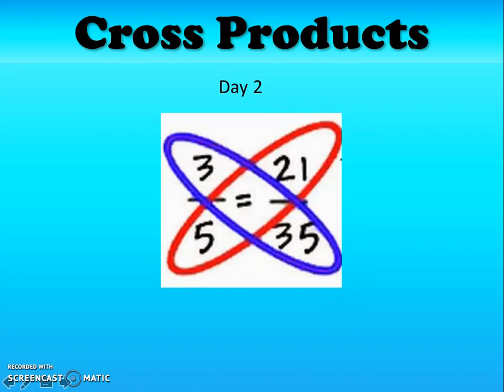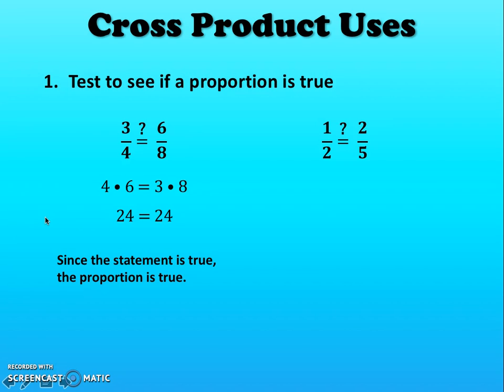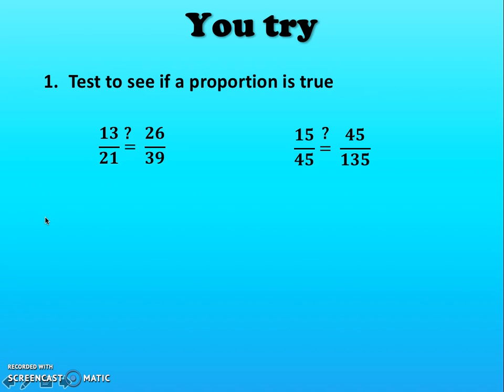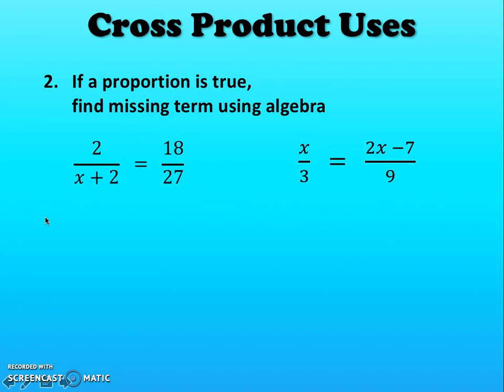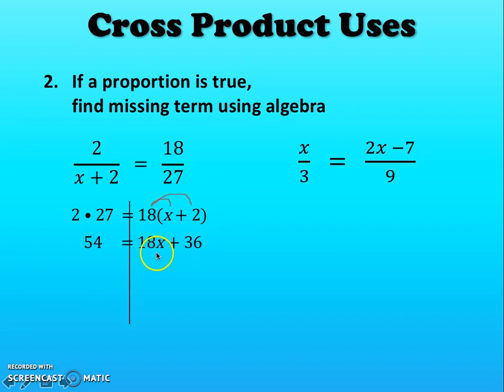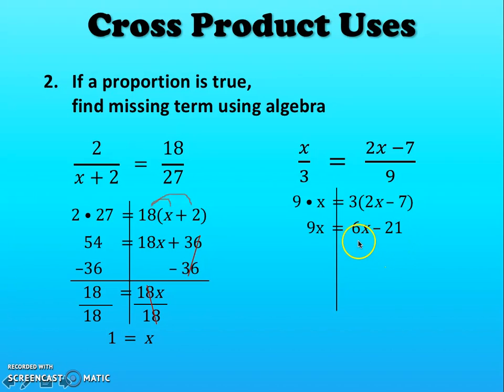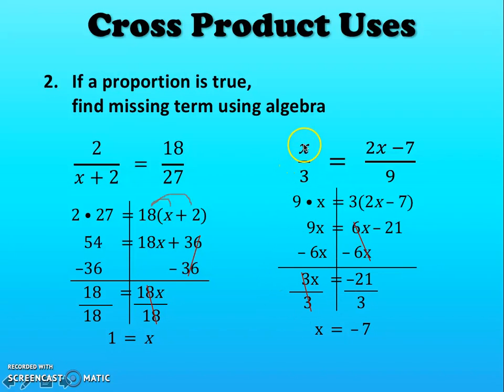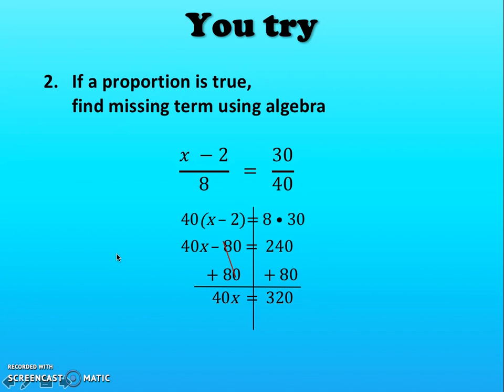6C Day 2